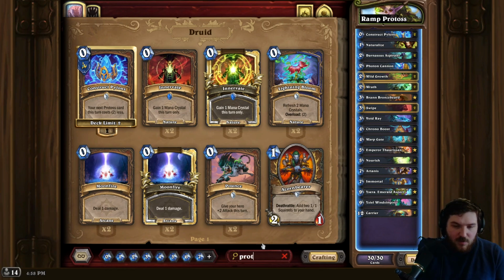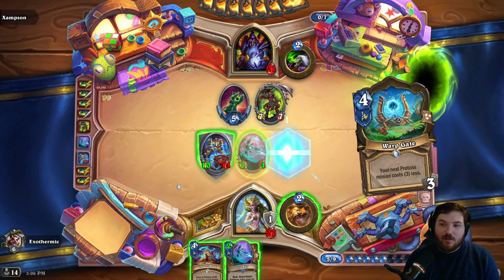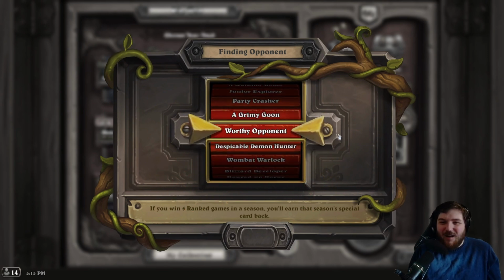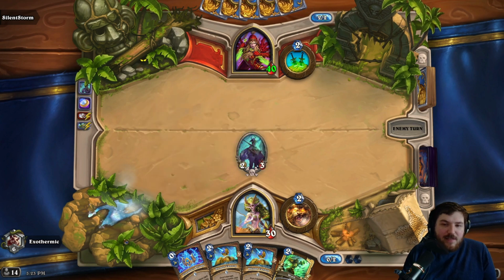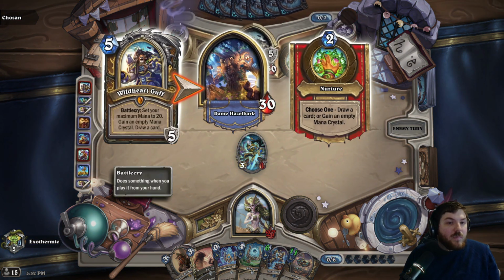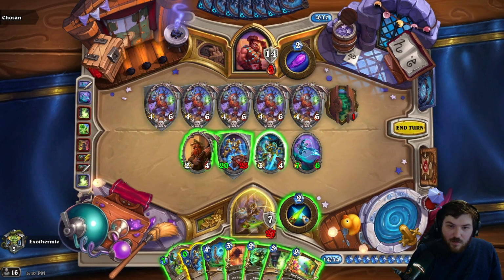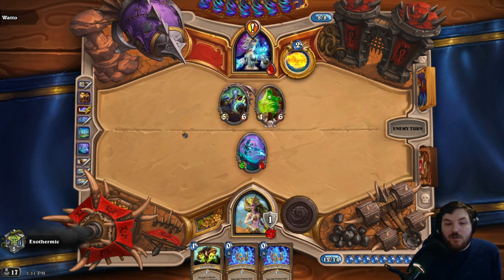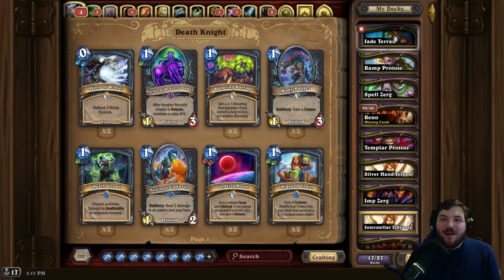More StarCraft in Hearthstone! Carriers are dumb in Hearthstone, too!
Druid's gonna ramp, and Carriers gonna Carry!